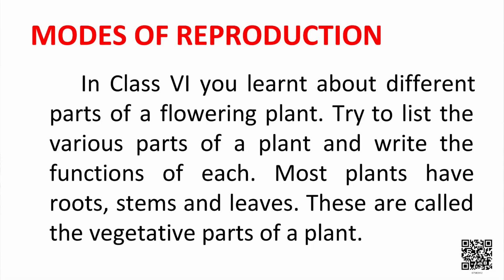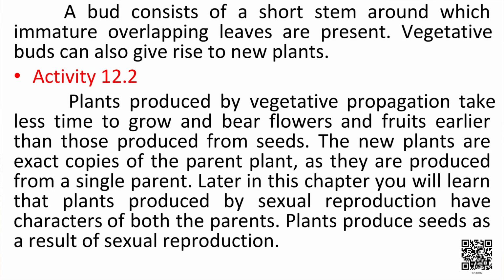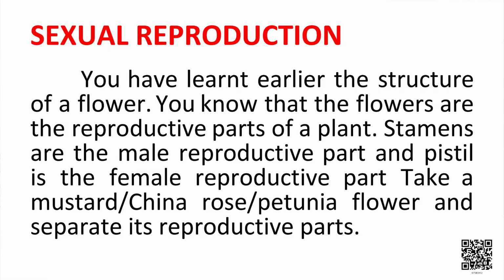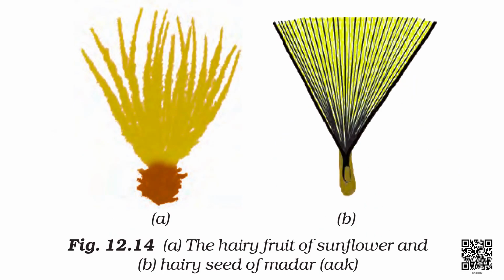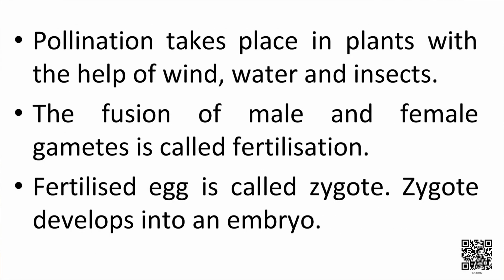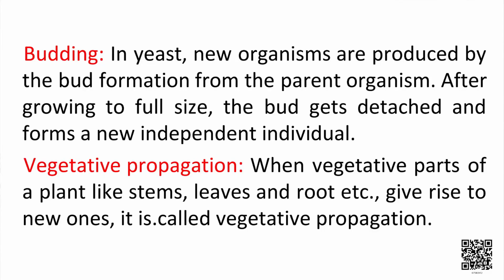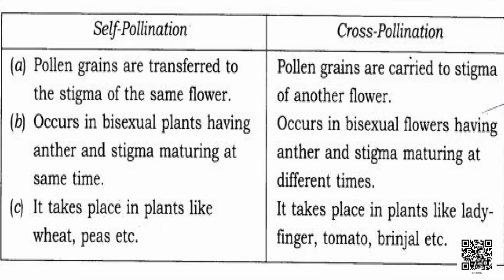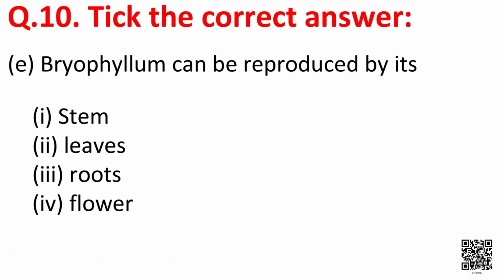Ch 12 Reproduaction in plants